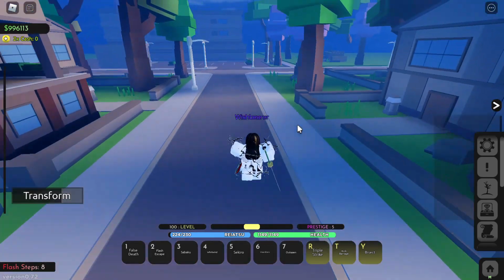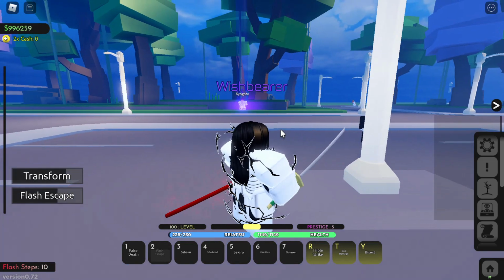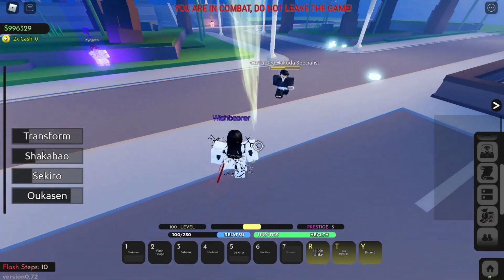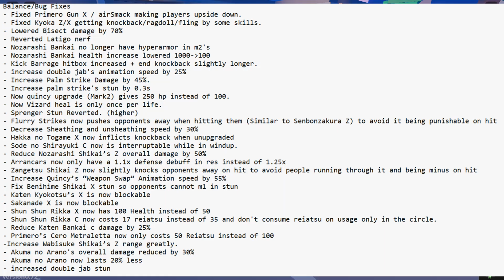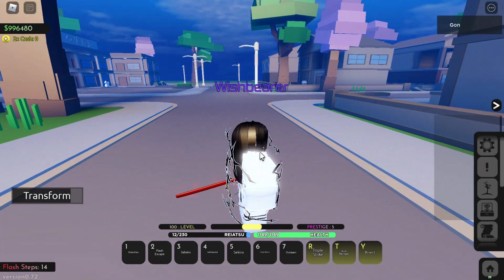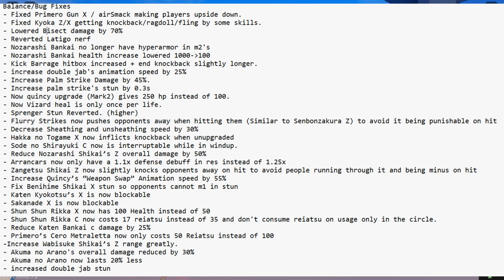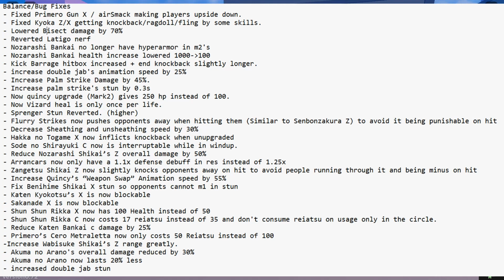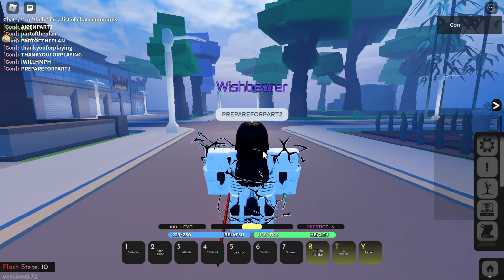Reaper 2 Kyoka Suigetsu Showcase | Codes | Patch Notes